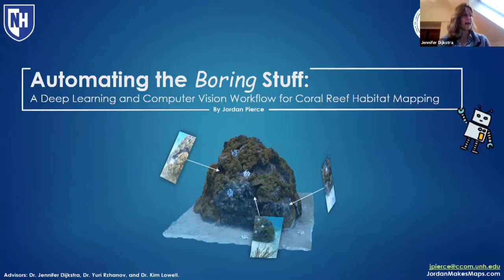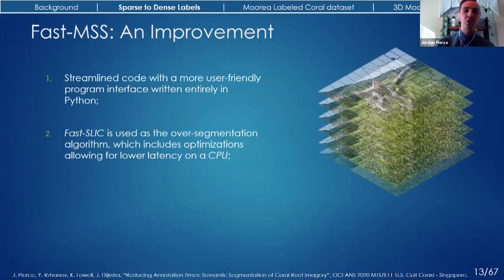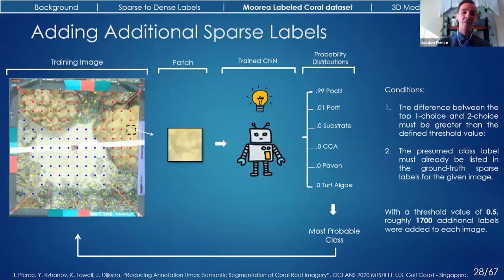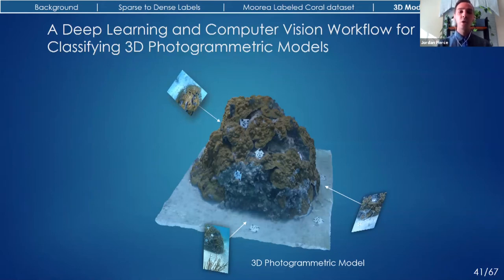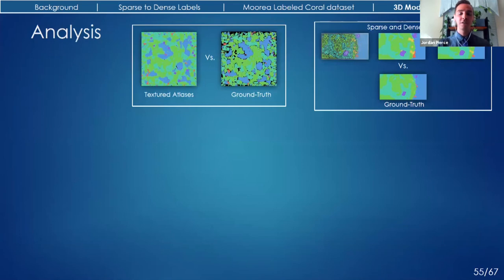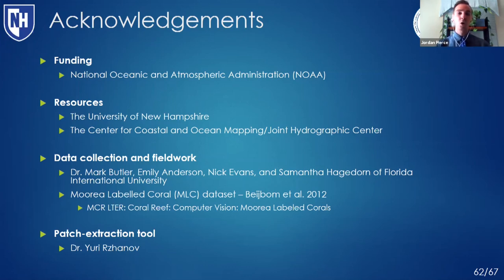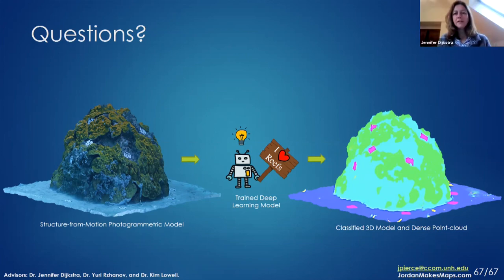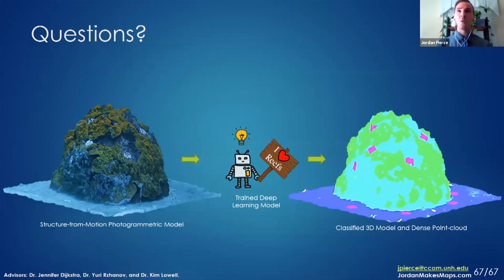Thesis Defense - A Deep Learning and Computer Vision Workflow for Coral Reef Habitat Mapping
Thesis defense presentation for my Master's in Oceanography titled, "Automating the Boring Stuff: A Deep Learning and Computer Vision Workflow for Coral Reef Habitat Mapping". Because of COVID, the presentation took place online via Zoom.

My advisors for this degree were Dr. Jennifer A. Dijkstra, Dr. Yuri Rzhanov, and Dr. Kim Lowell, all members of the Center for Coastal and Ocean Mapping (CCOM) at the University of New Hampshire (UNH).

Below is the abstract, and the written thesis can be found on my

Abstract:
High-resolution underwater imagery provides a detailed view of coral reefs and facilitates insight into important ecological metrics concerning their health. In recent years, anthropogenic stressors, including those related to climate change, have altered the community composition of coral reef habitats around the world. Currently the most common method of quantifying the composition of these communities is through benthic quadrat surveys and image analysis.  This requires manual annotation of images that is a time-consuming task that does not scale well for large studies. Patch-based image classification using Convolutional Neural Networks (CNNs) can automate this task and provide sparse labels, but they remain computationally inefficient. This work extended the idea of automatic image annotation by using Fully Convolutional Networks (FCNs) to provide dense labels through semantic segmentation. Presented here is an improved version of Multilevel Superpixel Segmentation (MSS), an existing algorithm that repurposes the sparse labels provided to an image by automatically converting them into the dense labels necessary for training a FCN. This improved implementation—Fast-MSS—is demonstrated to perform considerably faster than the original without sacrificing accuracy. To showcase the applicability to benthic ecologists, this algorithm was independently validated by converting the sparse labels provided with the Moorea Labeled Coral (MLC) dataset into dense labels using Fast-MSS. FCNs were then trained and evaluated by comparing their predictions on the test images with the corresponding ground-truth sparse labels, setting the baseline scores for the task of semantic segmentation. Lastly, this study outlined a workflow using the methods previously described in combination with Structure-from-Motion (SfM) photogrammetry to classify the individual elements that make up a 3-D reconstructed model to their respective semantic groups. The contributions of this thesis help move the field of benthic ecology towards more efficient monitoring of coral reefs through entirely automated processes by making it easier to compute the changes in community composition using 2-D benthic habitat images and 3-D models.